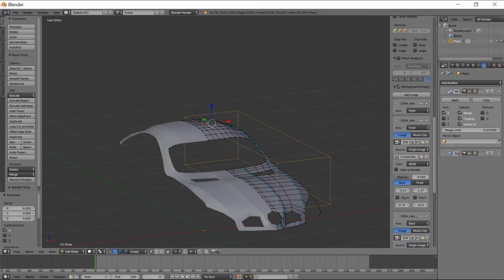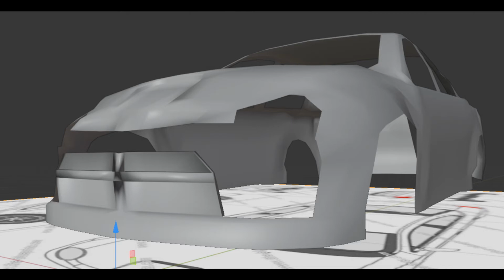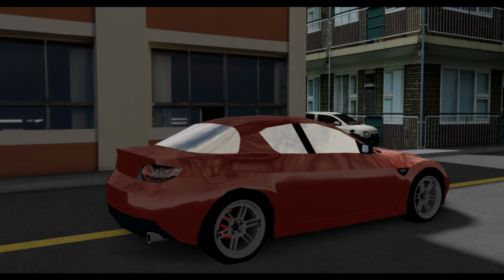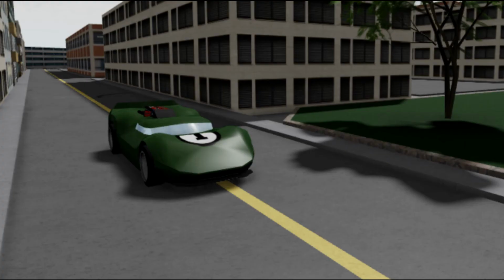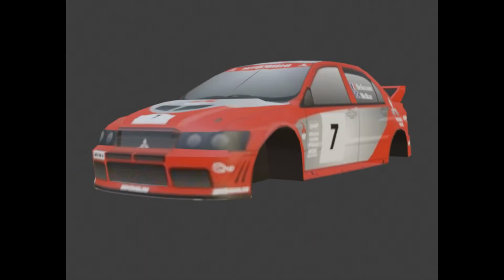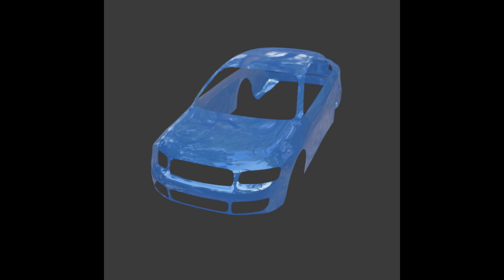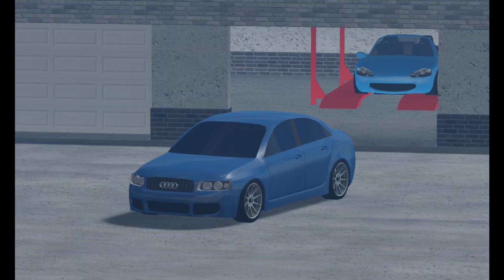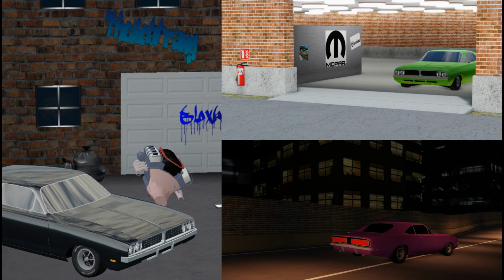How I Learned To 3D Model Cars | 50 Sub Special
Sorry for not uploading for the past week, I've been backed up with commissions and general life.